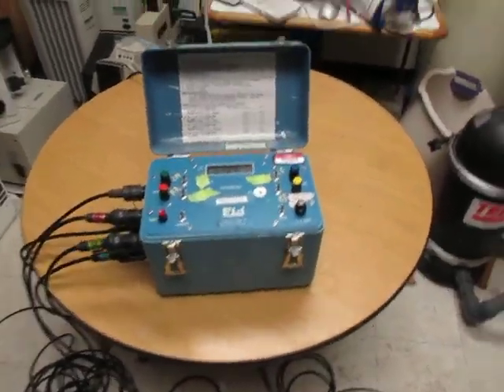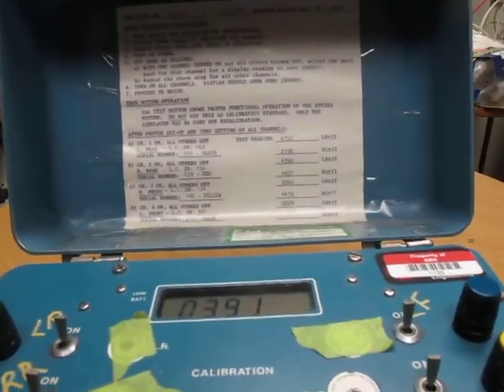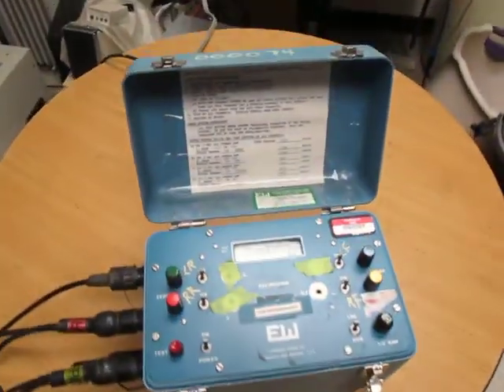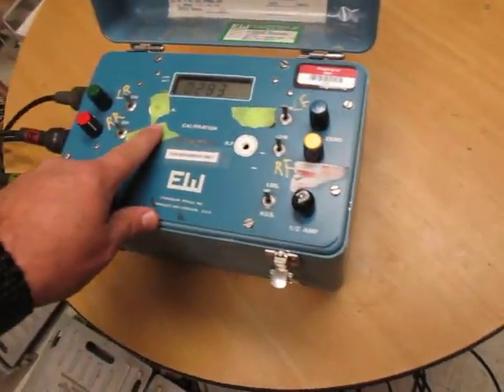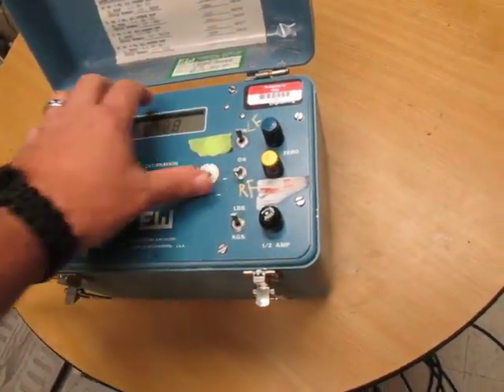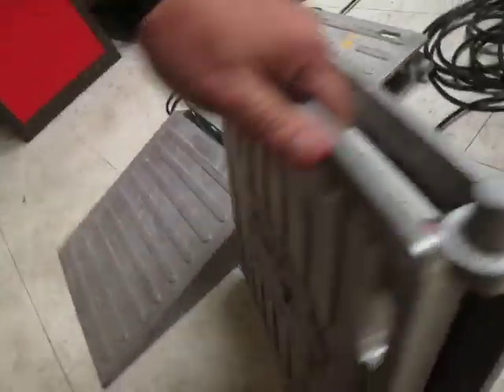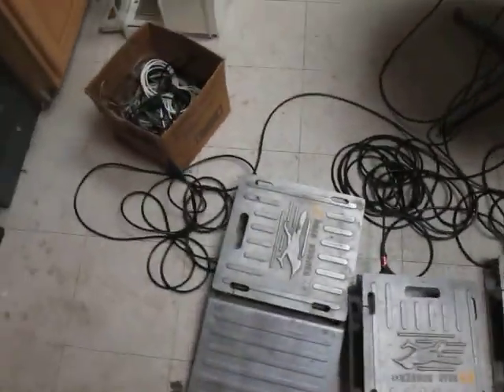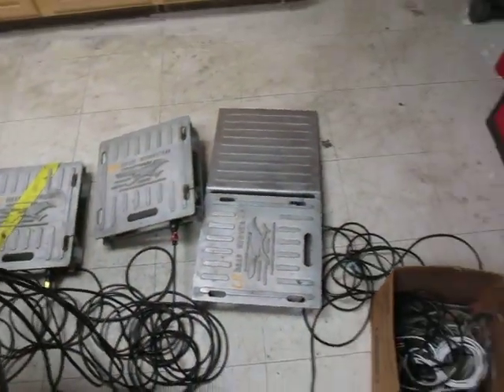Evergreen Roadrunner Scale System Platform Weighing Corner Airplanes Race Cars